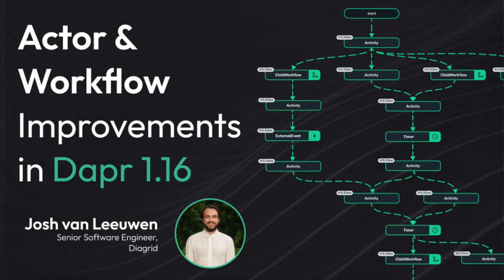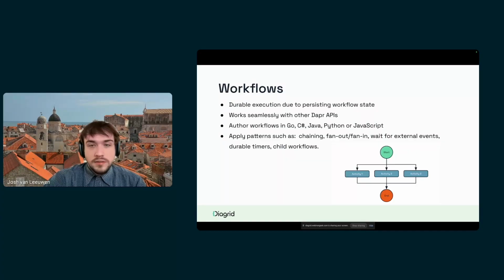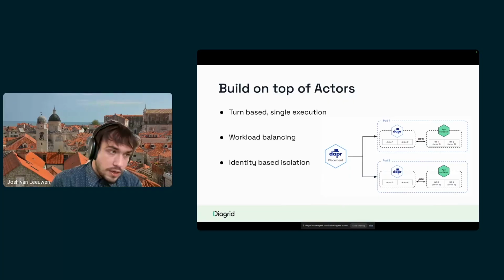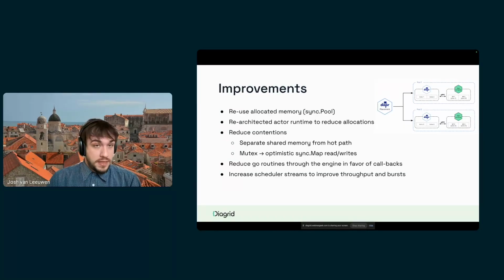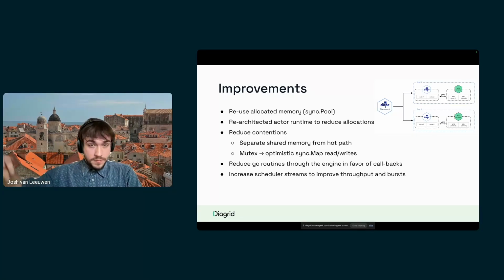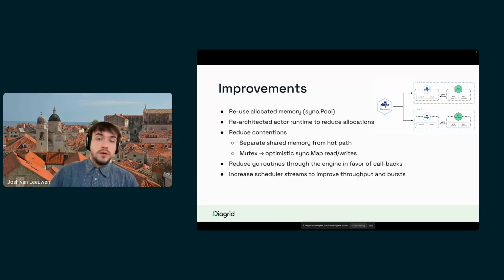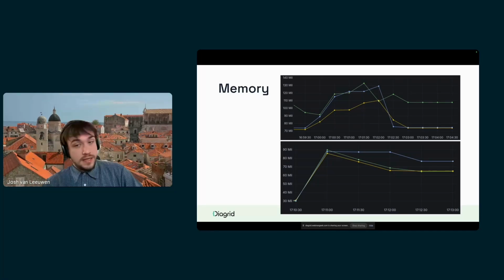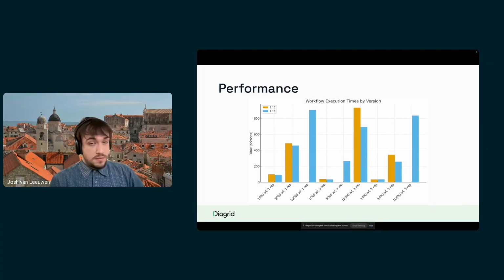Dapr Workflows with Java Spring Boot – Dapr 1.16 Update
Dapr maintainer Josh van Leeuwen presents the details behind the actor and workflow enhancements introduced in the Dapr v1.16 release. Josh shares runtime-level optimizations that significantly improve performance, stability, and scalability of workflow execution.

Josh covers:
 • Durable, language-agnostic workflows (Go, C#, Java, Python, JavaScript)
 • Actor-based execution model ensuring deterministic orchestration and workload distribution
 • Memory management improvements through sync.Pool reuse
 • Reduced contention by restructuring shared memory and adopting optimistic sync.Map operations
 • Lower overhead through reduced goroutine usage and callback-based execution
 • Increased throughput by expanding scheduler streams

Performance highlights from benchmarking:
 • Up to 30% reduction in memory consumption with more even distribution across replicas
 • Lower and more stable CPU utilization, simplifying capacity planning
 • Faster workflow completion times under load
 • Improved stability at high concurrency, where previous versions would fail

These improvements make workflows in Dapr 1.16 more efficient, predictable, and reliable at production scale.